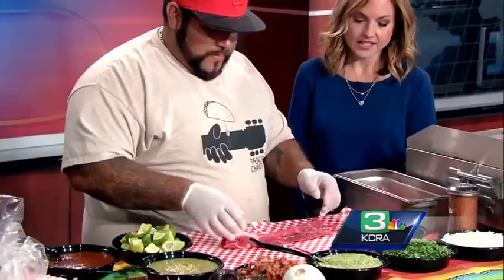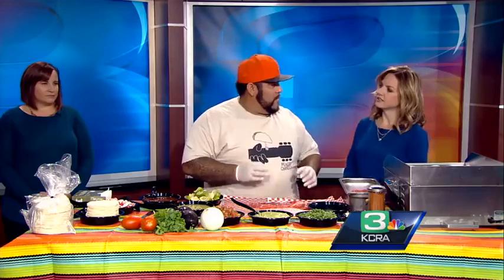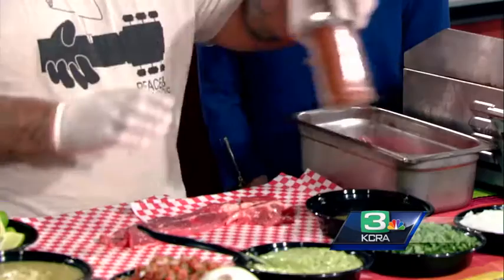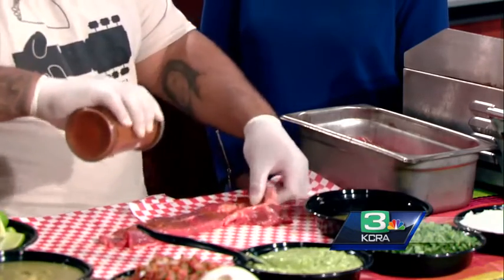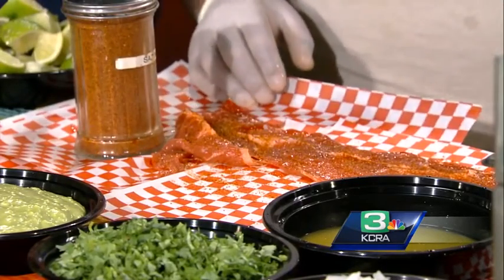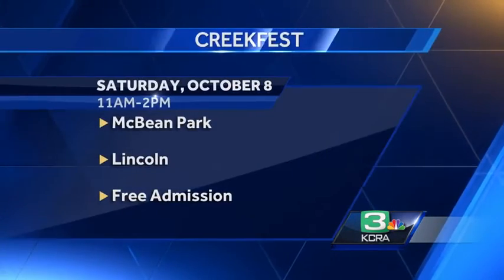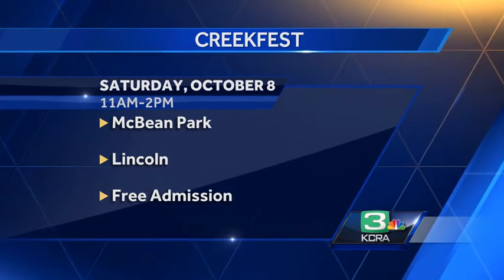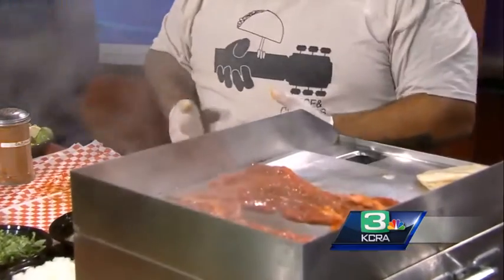Learn about local creeks and waterways at Creekfest